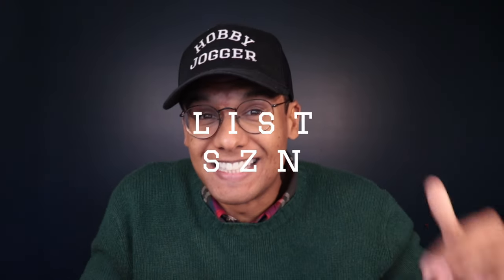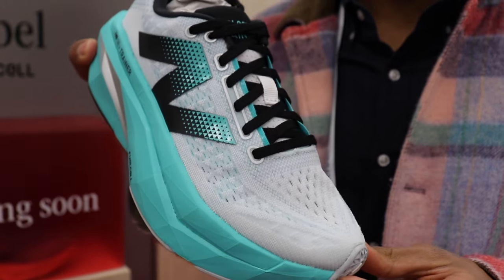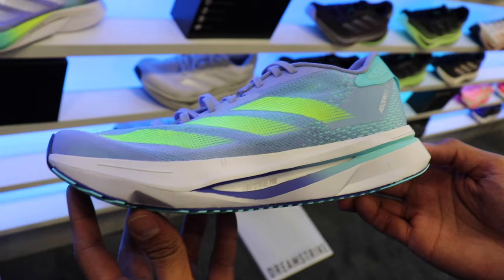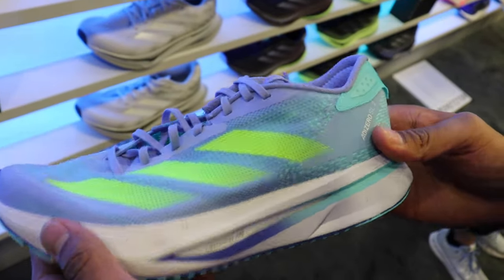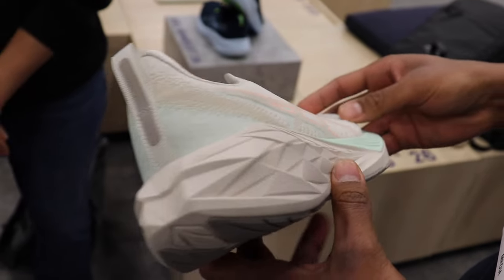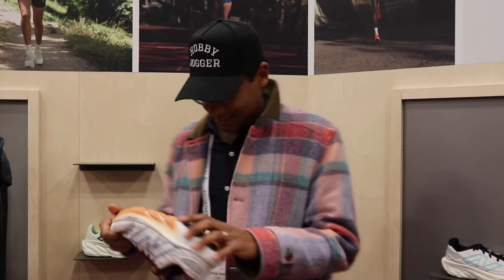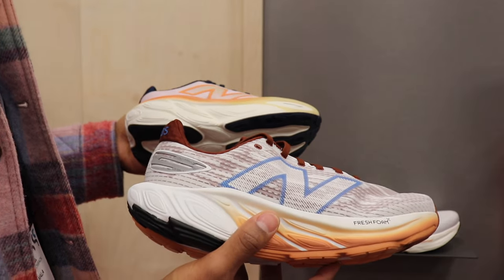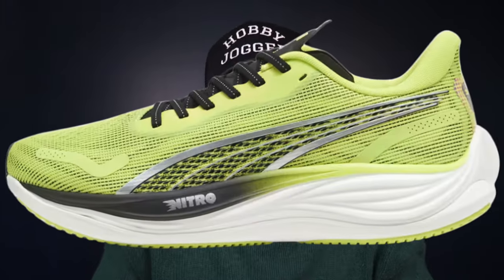The Best New Daily Trainers for 2024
Daily trainers are the foundation of every runner's rotation. They handle the consistent miles, blending comfort with style and speed. For next year, brands are introducing competitive new models with increased stack heights, softer foams and revised designs. Here are the best new everyday running shoes for 2024.

0:00 - Background
1:05 - Overview
1:39 - Adidas Adizero SL2
3:18 - Saucony Ride 17
4:41 - Brooks Ghost 16
6:08 - New Balance Fresh Foam Balos
7:36 - Puma Velocity Nitro 3

Get your personalized shoe recommendations at runningshoematcher.com.

Add Saucony Ride 17 to wishlist on Running Warehouse (this is the only shoe available online so far)